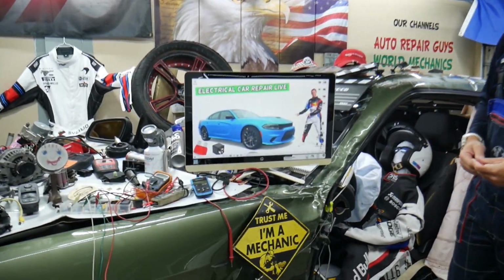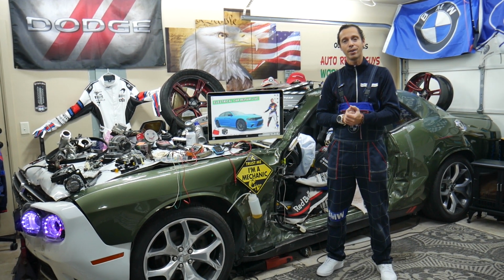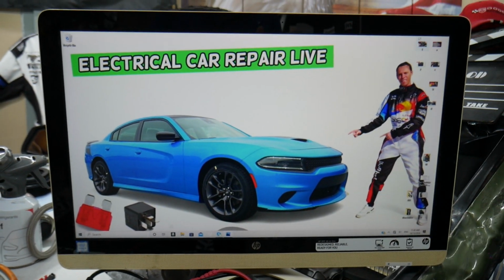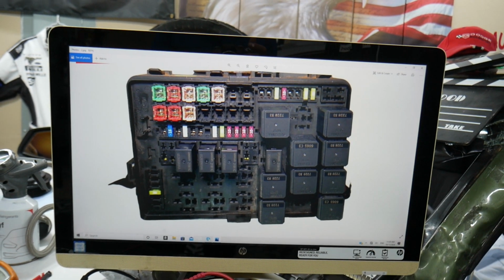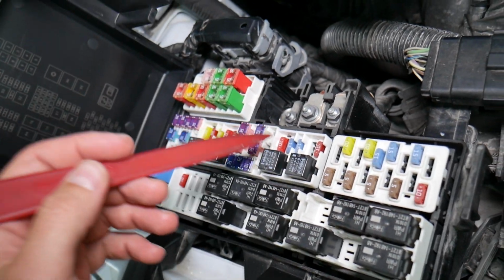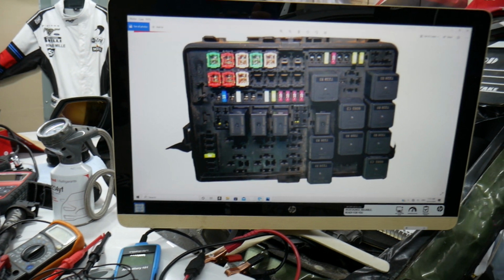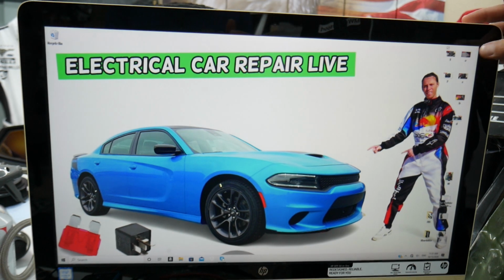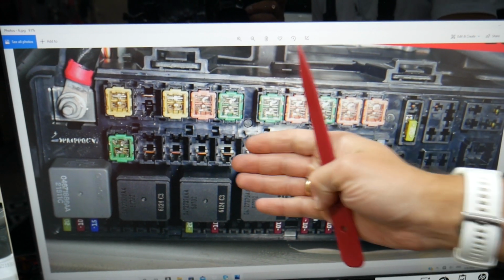DODGE CHARGER CRANKSHAFT POSITION SENSOR FUSE 201 2014 2015 2016 2017 2018 2019 2020 2021 2022 2023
DODGE CHARGER CRANKSHAFT POSITION SENSOR FUSE 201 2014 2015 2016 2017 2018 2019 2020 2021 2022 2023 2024

If you have Dodge Charger and you want to see where the crankshaft sensor fuse is located on Dodge Charger in this video we will explain where you can find the crankshaft sensor fuse on Dodge Charger. We demonstrated where the crankshaft sensor fuse is located on 2017 Dodge Charger but the video may be helpful on:
2014 Dodge Charger crankshaft sensor fuse, crankshaft sensor fuse location
2015 Dodge Charger crankshaft sensor fuse, crankshaft sensor fuse location
2016 Dodge Charger crankshaft sensor fuse, crankshaft sensor fuse location
2017 Dodge Charger crankshaft sensor fuse, crankshaft sensor fuse location
2018 Dodge Charger crankshaft sensor fuse, crankshaft sensor fuse location
2019 Dodge Charger crankshaft sensor fuse, crankshaft sensor fuse location
2020 Dodge Charger crankshaft sensor fuse, crankshaft sensor fuse location
2021 Dodge Charger crankshaft sensor fuse, crankshaft sensor fuse location
2022 Dodge Charger crankshaft sensor fuse, crankshaft sensor fuse location
2023 Dodge Charger crankshaft sensor fuse, crankshaft sensor fuse location
2024 Dodge Charger crankshaft sensor fuse, crankshaft sensor fuse location